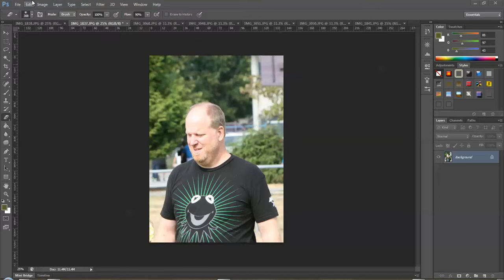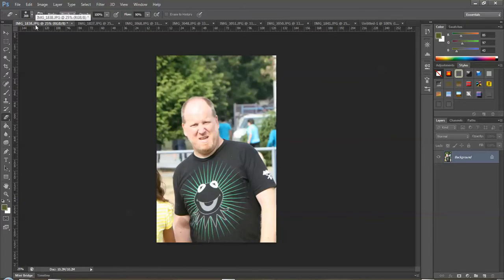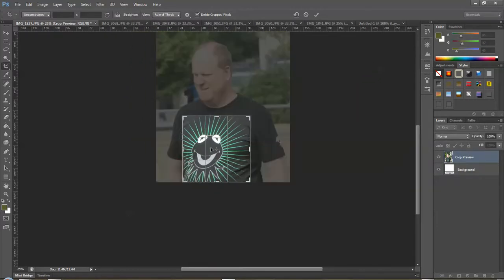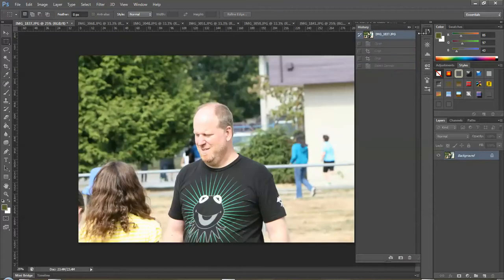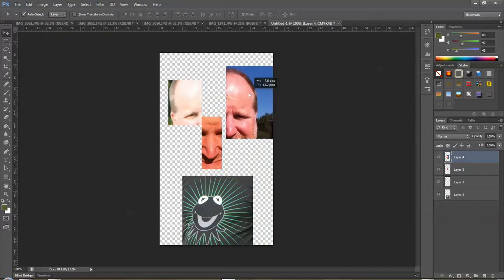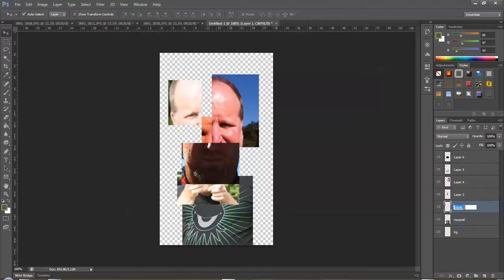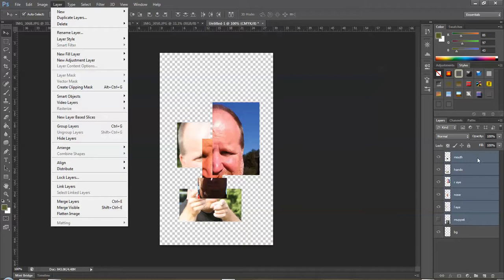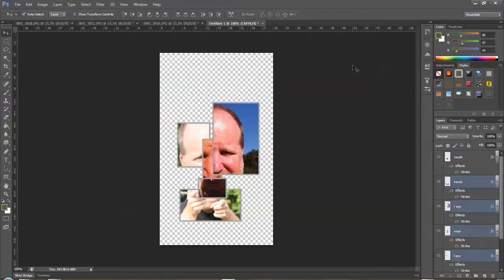Adobe Photoshop CS6 Tutorial 7 - Collage (Abstract) Portrait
This tutorial shows how to create a collage using the selection marque and / or the crop tool, then copy, paste and resize the pictures into another document